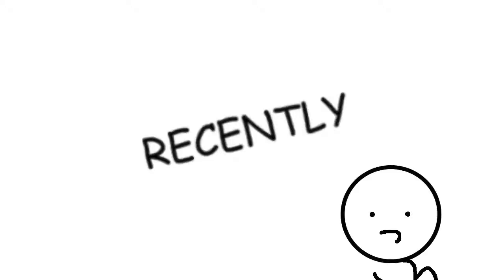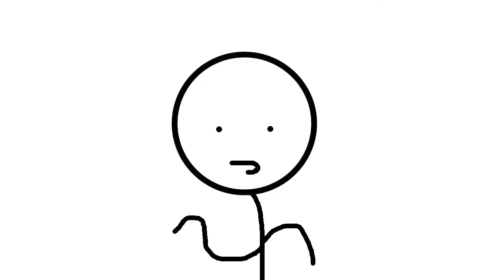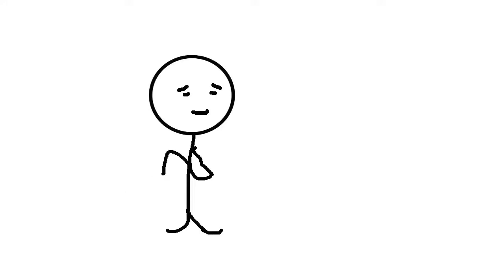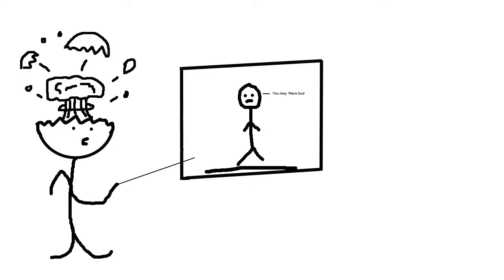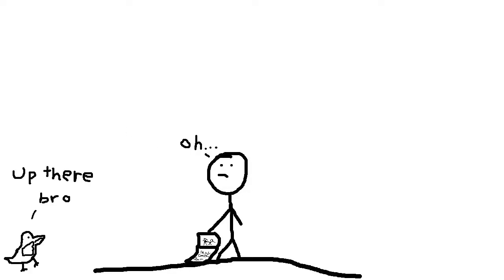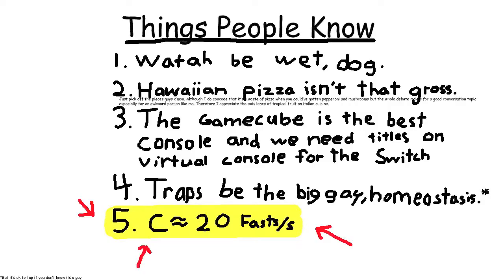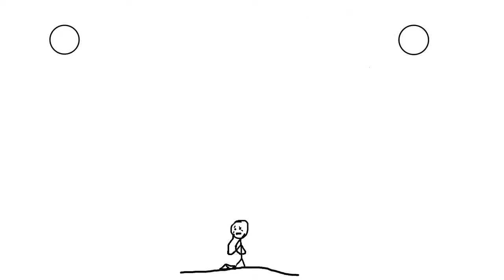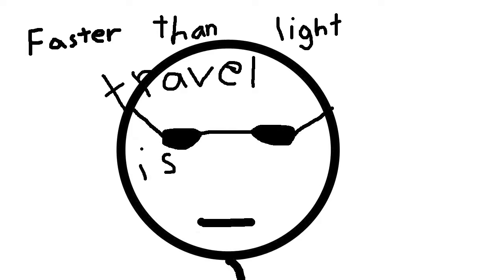IS Faster Than Light Travel REALLY Possible?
So every scientist ever loves to comment on how nothing can travel at or above the speed of light and they always go on about how nothing is moving depending on your perspective well that fact alone proves faster than light travel.
On a side note, YOU CAN'T TELL ME THAT PHOTONS DON'T HAVE MASS BECAUSE THEY DO.

p.s. sorry for the long gap in between videos guys, this has blown up WAY more than i ever thought it would and I'm honestly blown away. But now that I know so many people like it I'm going to do my best to get videos out weekly! semiweekly! monthly? Monthly! ...probably.

p.p.s. as per popular request (one person) I have elected to add my end theme to iTunes. I'm currently figuring out how to do that.
Also it will be released with a complete version thats longer.
Just keep searching for "SwitchSocks End Theme" or something like that until it pops up. If you guys want I can post it to other platforms as well.